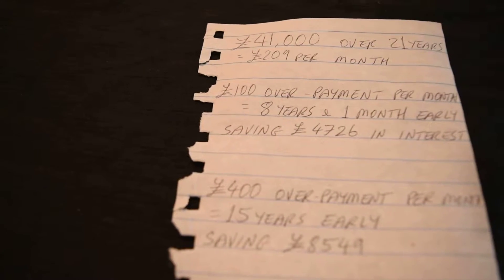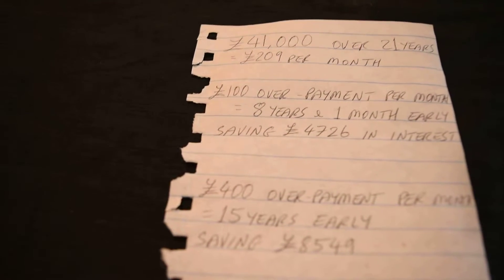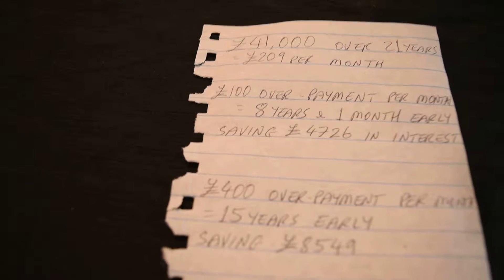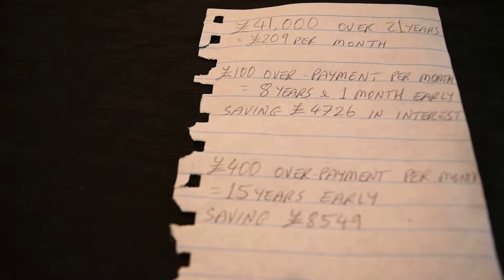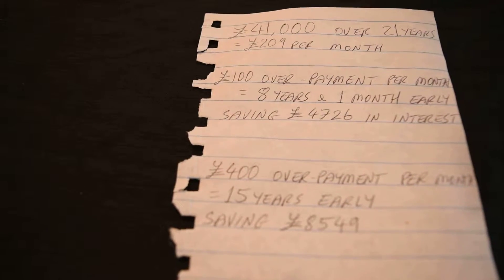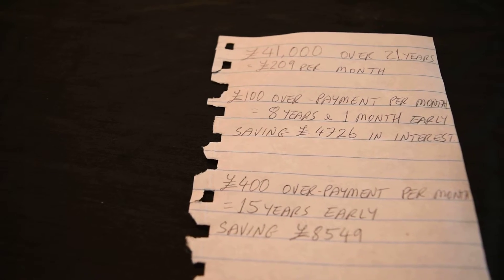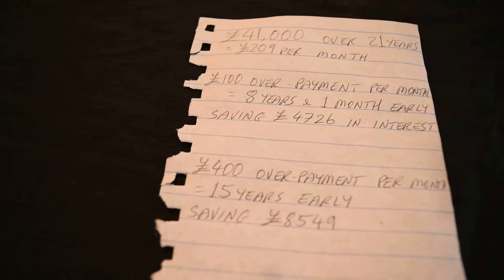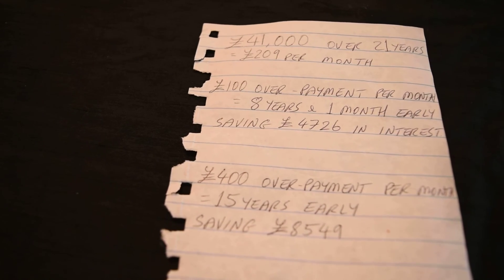How to pay off debt on your mortgage faster and early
My personal example of how I am able to pay off debt on my mortgage faster and several years early - compared to not.